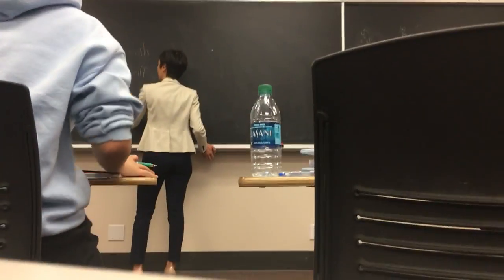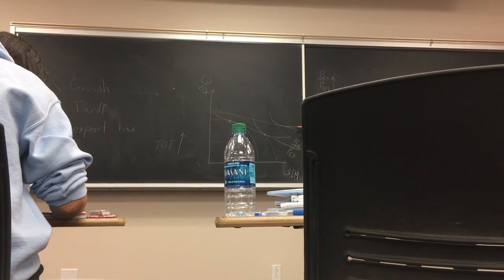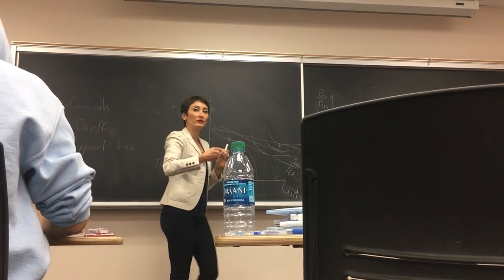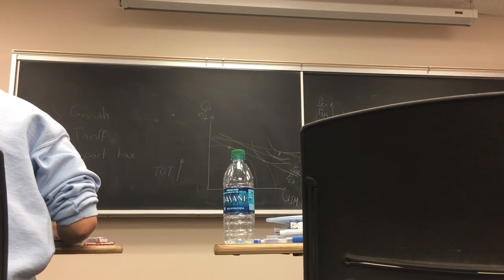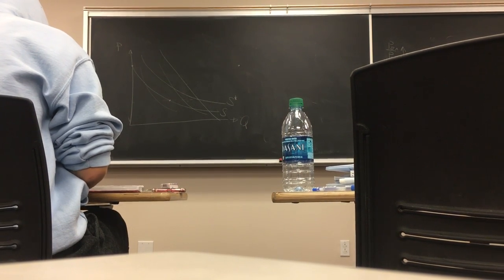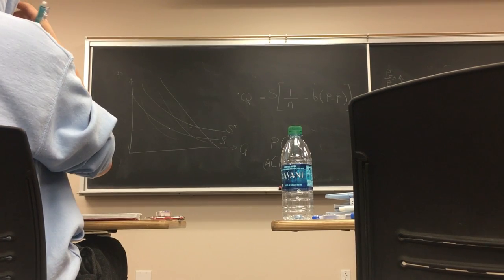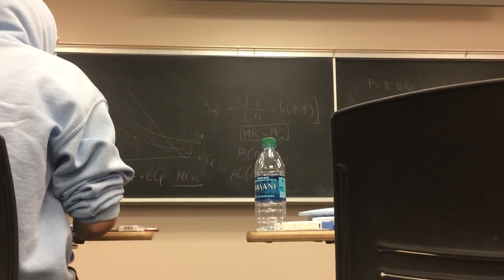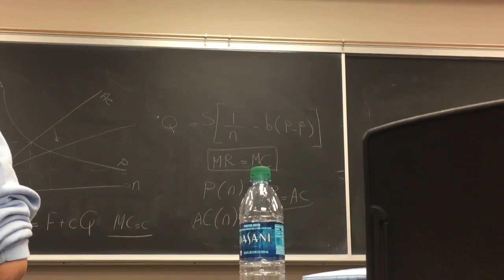450 Review Session Part 5